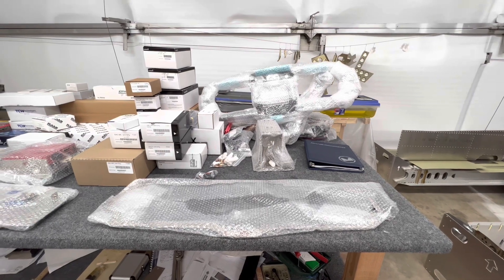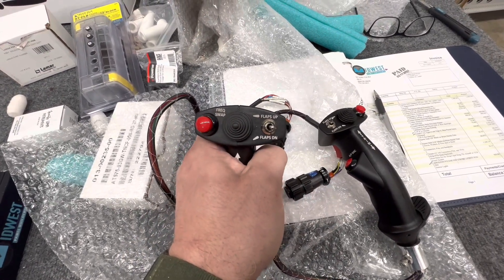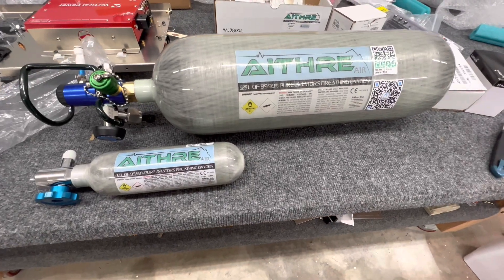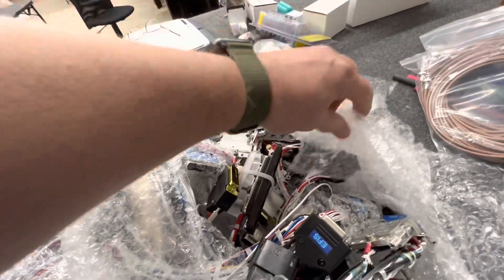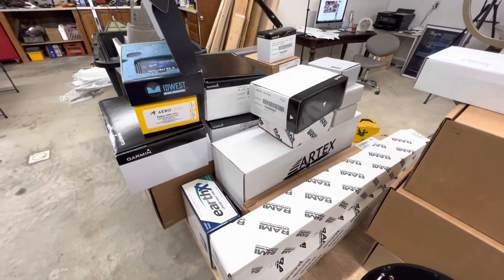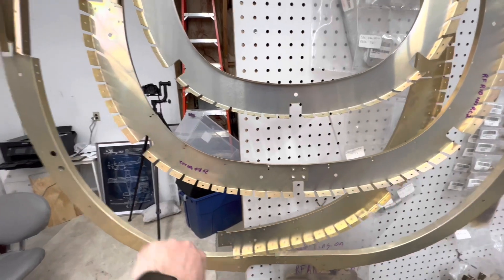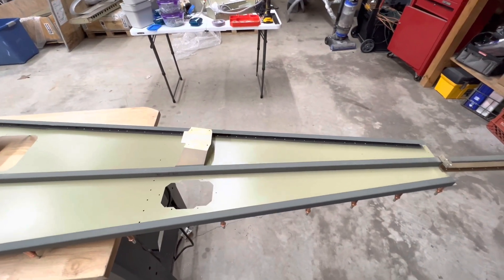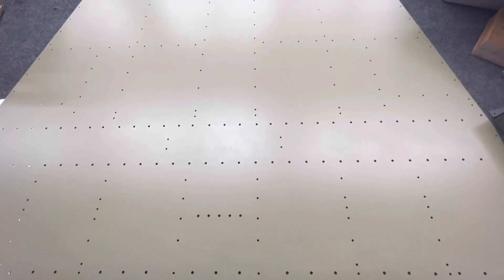Build Update - Avionics and Panel Delivered, Priming, Paint Prep, Fuselage work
Took delivery of my avionics, panel, and harness, showed progress of my work on the fuselage, priming and prep for painting interior pieces.  Sling TSI Build, Experimental Amateur Kit Built Aircraft.